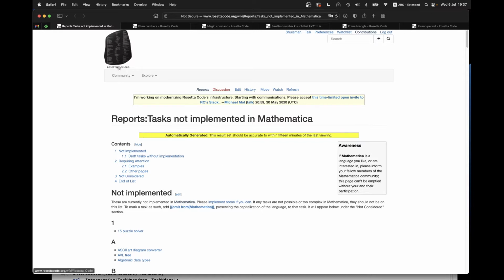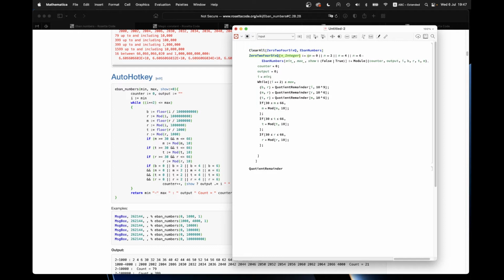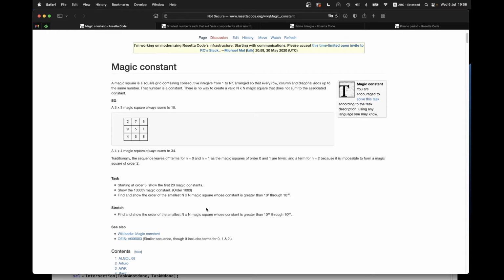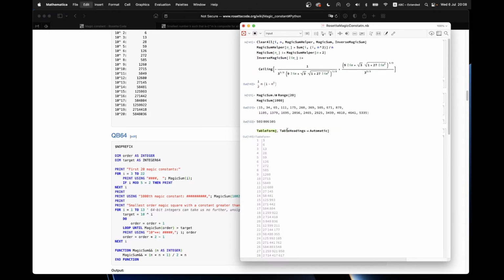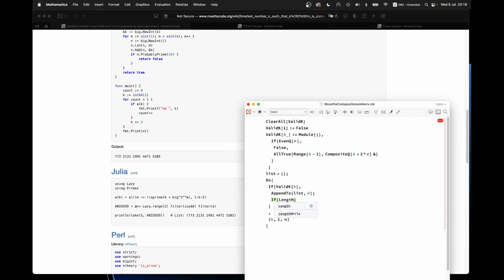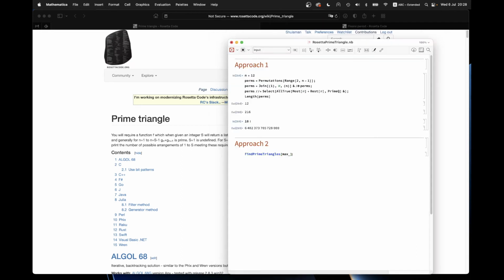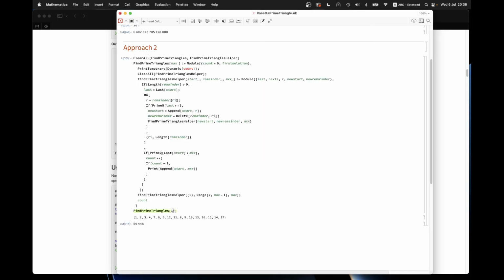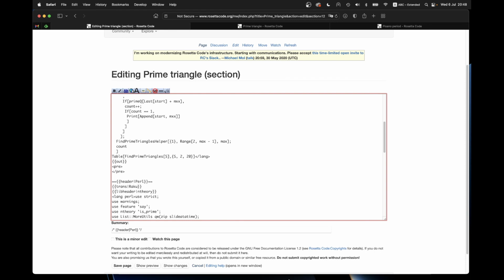Solving Rosetta code problems in Mathematica [Ep. 5]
Using Mathematica and the Wolfram Language to solve some of the problems on the Rosetta code website.

00:00 Intro
00:50 Eban numbers
19:35 Magic constant
35:00 Smallest number k such that…
45:32 Prime triangle
1:11:00 Outro